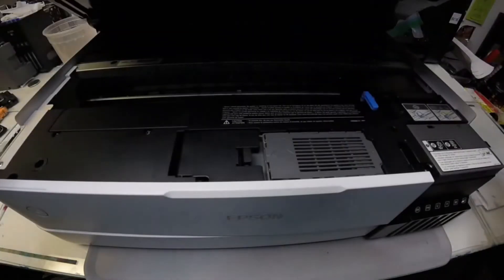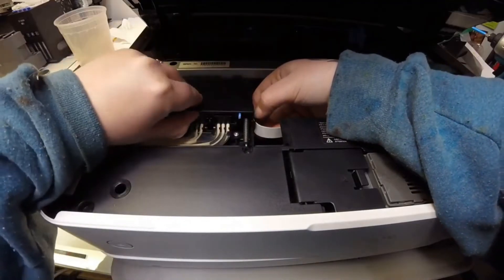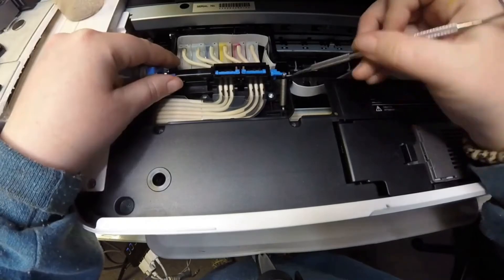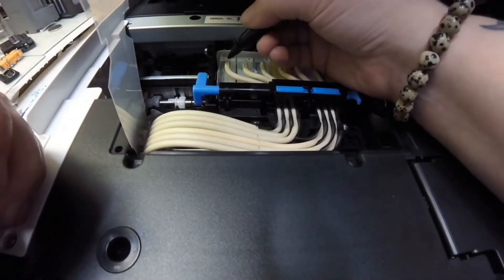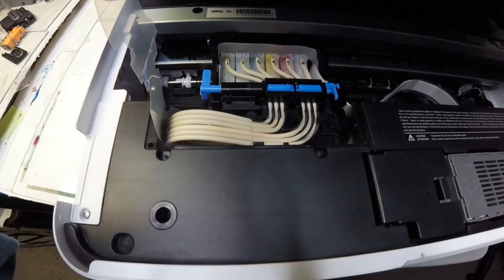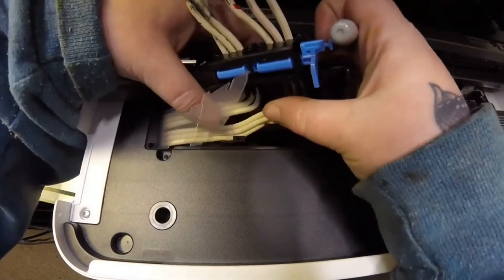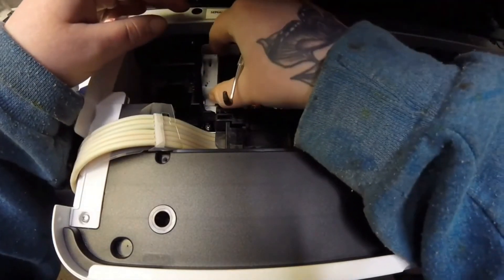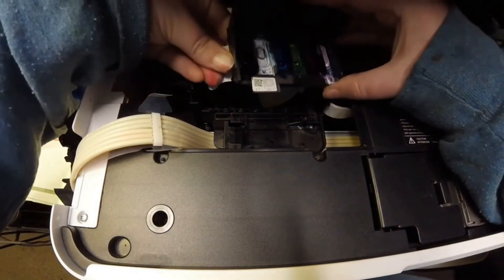Discover How to Easily Replace an Epson ET-8550 Printhead!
Today, we've got an exciting walkthrough in store for you. Ever wrestled with an Epson ET-8550 and its stubborn printhead? Well, struggle no more. We've teamed up with the experts at BCH Technologies to bring you a comprehensive, step-by-step guide on mastering printhead replacement. This isn't just about fixing a printer; it's about unraveling the mysteries that lie beneath the cover of your machine. It's about empowering yourself to become the repair expert, saving time, money, and learning something awesome in the process. So, pull up a chair, roll up your sleeves, and let's dive into the world of printer repair! Let's turn those printer woes into 'wows' together! We will post the link to the whole YouTube video in the comment section.

00:00 Epson ET-8550 Printhead Replacement
00:27 Remove the Printhead Cover
01:02 Remove the latch and tension spring
01:33 Remove the tube guard
01:52 Numbering the tubes and dampers
02:15 Remove tubes
03:12 Remove dampers
03:46 Remove the printhead